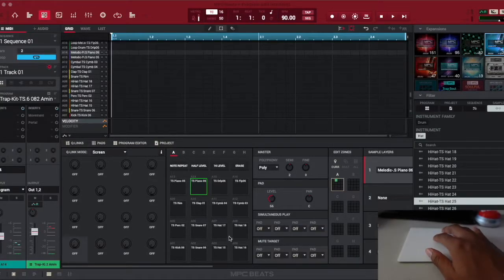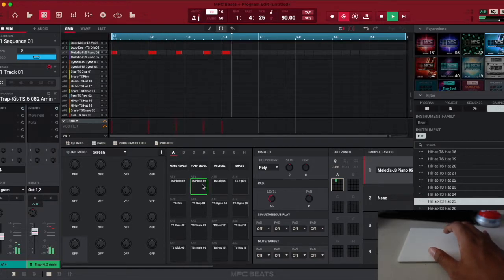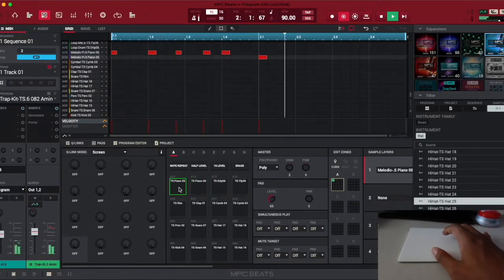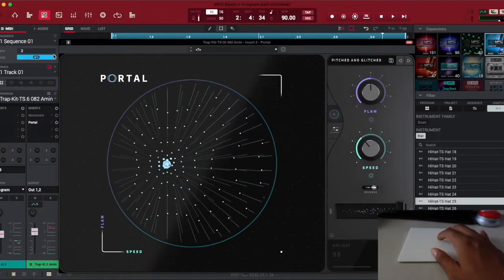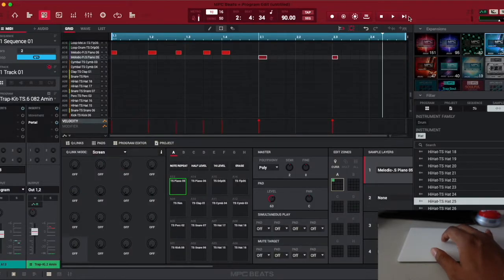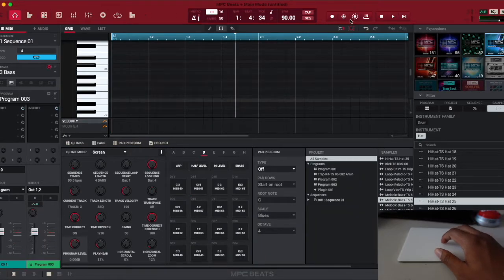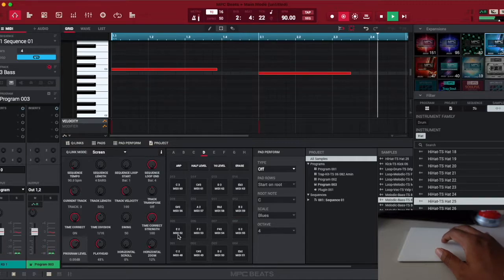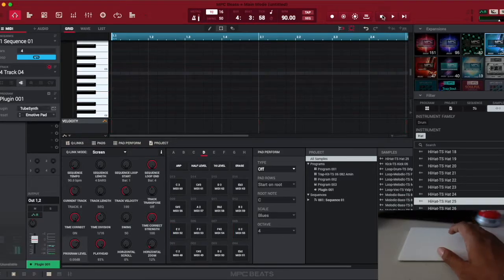MPC Beats Music Tutorial Using My Mouse Only | Making A Beat Without My AKAI MPK Mini MK3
Watch this video so you can see how to use MPC Beats with no drum machine or controller. I use just my mouse. My MPC Beats course allows you to follow each lesson with just your laptop. You don't need anything else. Although if you can afford one, I say get a controller. But until then, no excuses lets get to music making!!!

🎹: Stream/Download my latest instrumental album The Noise At 8 Kelly St.

Follow The Letter "C" on, Spotify, Tidal, or wherever you stream music!!!